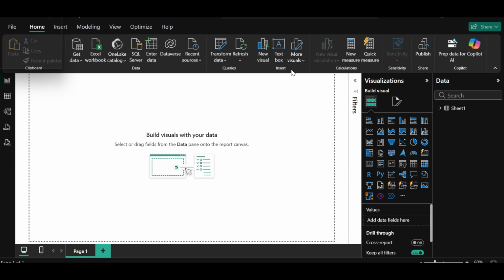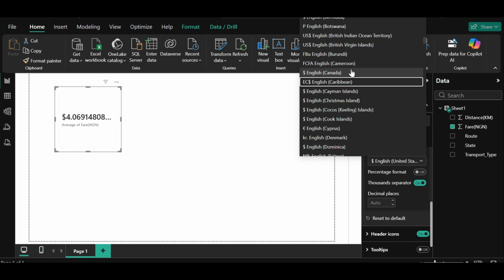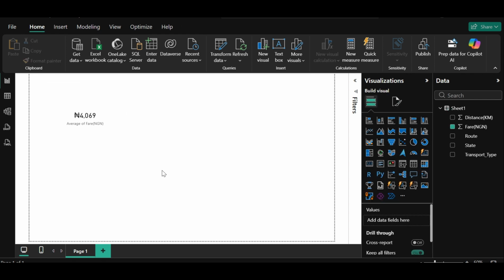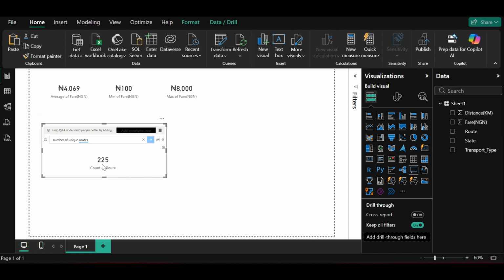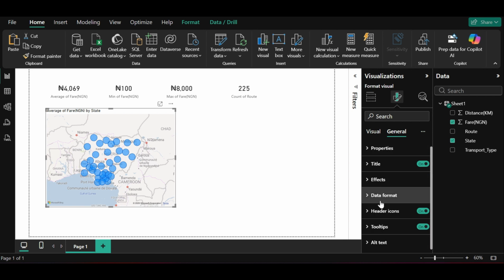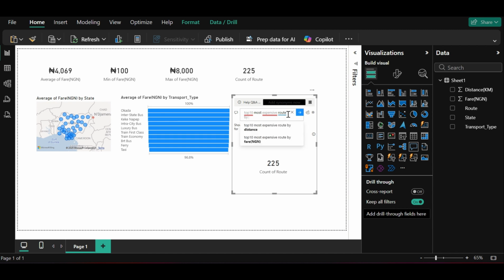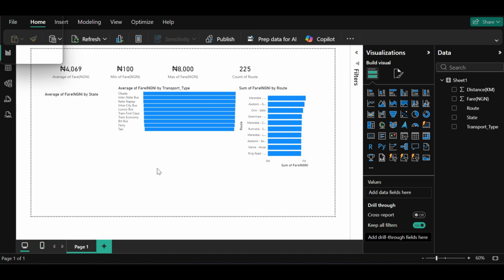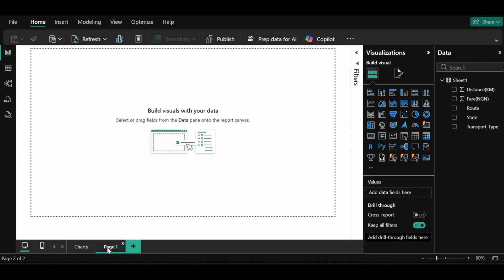Power BI Charts Tutorial for Beginners | Create Stunning Visualizations Step-by-Step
Welcome to Week 10 (Part 2) of our Data Analytics series!

In this video, you’ll learn how to create charts and visualizations in Power BI — one of the most important skills every data analyst needs.

Charts help transform raw data into insights that businesses can actually understand and use for decision-making. If you want to build professional dashboards, this lesson is essential.

✅ Introduction to Power BI visualizations
✅ How to create charts step-by-step
✅ Bar charts, column charts, and line charts explained
✅ Choosing the right chart for your data
✅ Customizing visuals for better storytelling
✅ Best practices for clear data visualization

Companies don’t just want data — they want clear insights.

Learning visualization helps you:

Communicate insights effectively

Build professional dashboards

Impress employers and clients

Think like a real data analyst

✔ Students transitioning into tech
✔ Business owners analyzing performance data
✔ Anyone learning data visualization

🎯 Practice Exercise

After watching:

Create at least two different chart types

Customize titles and colors

Compare which visualization communicates insights better

💬 Comment “CHARTS” if you successfully created your first visualization!